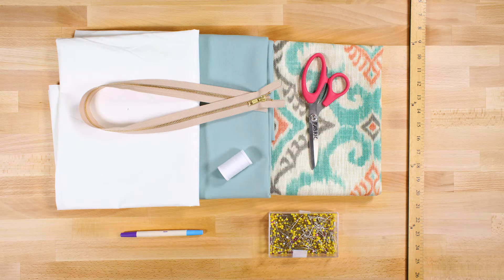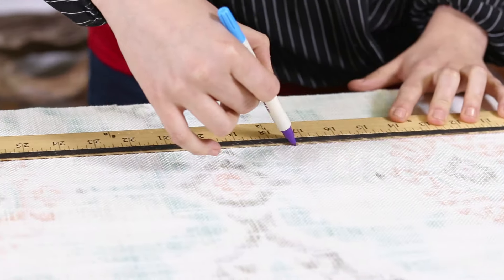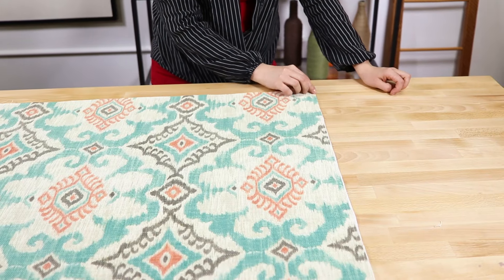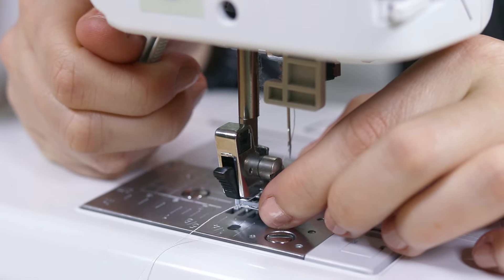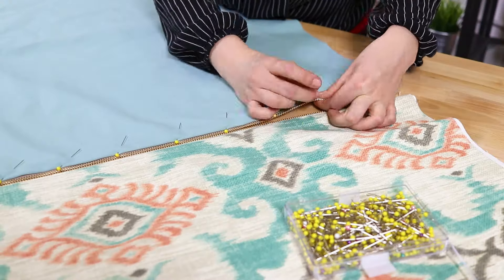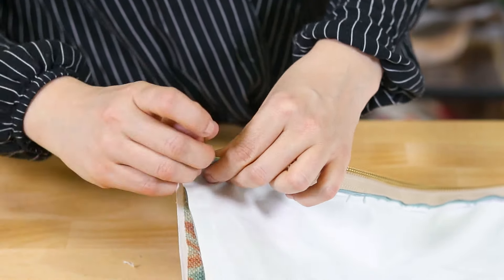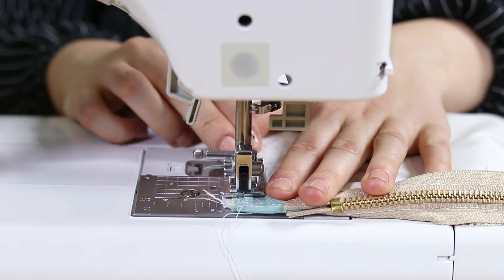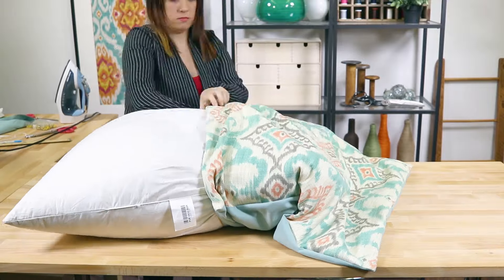How to Make a Floor Cushion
This simple DIY floor cushion makes for comfortable indoor seating for the living room, playroom, or bedroom. The optional zipper opening is perfect for those who change up their home decor frequently.